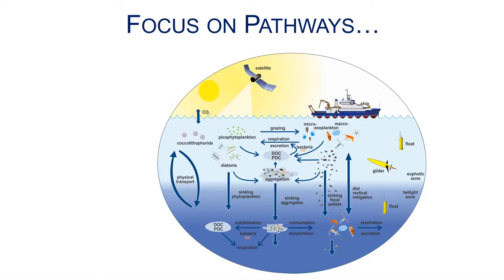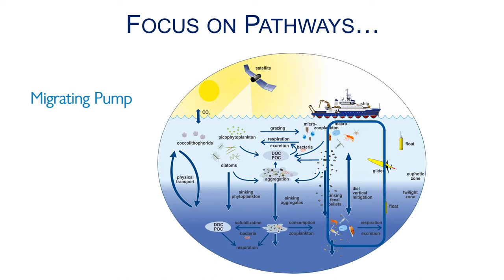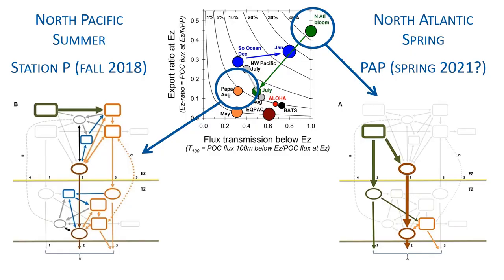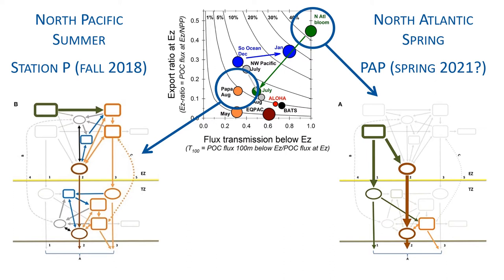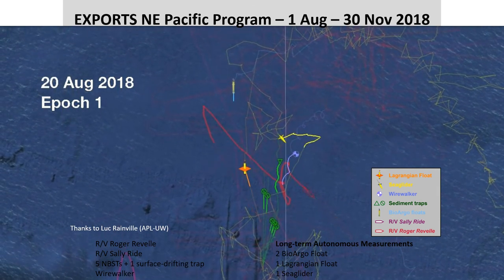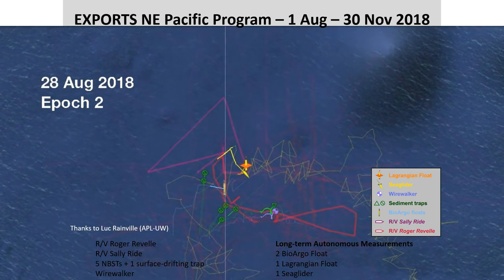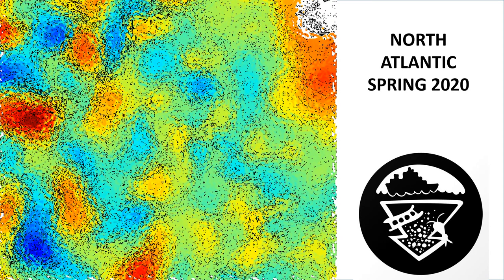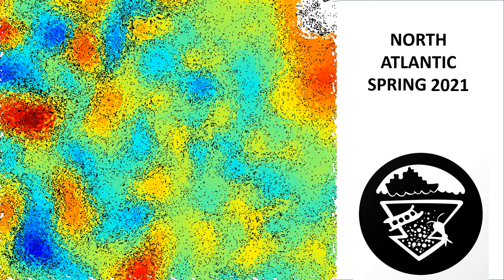EXPORTS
Ivona Cetinic | An overview of NASA's EXPORTS. NASA Science Theater at AGU 2020!